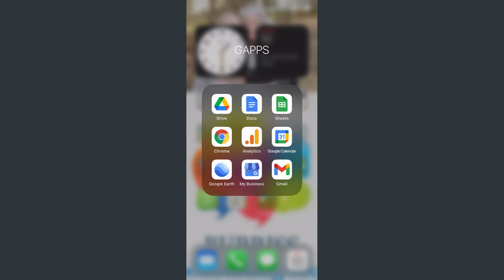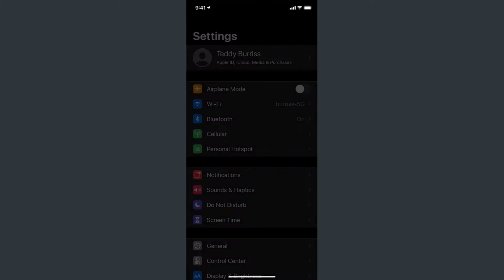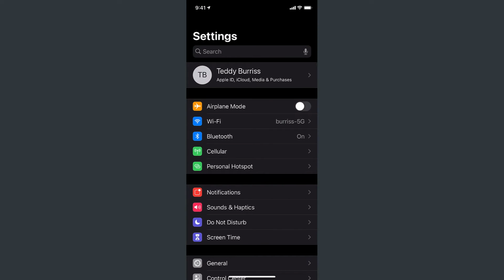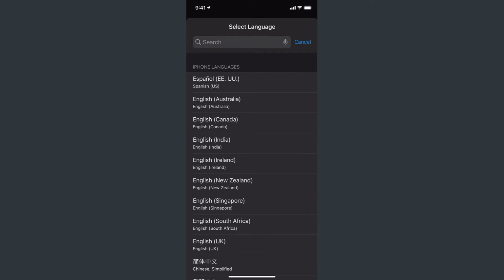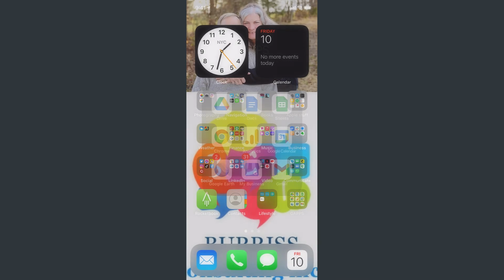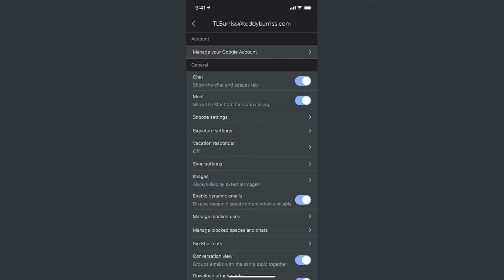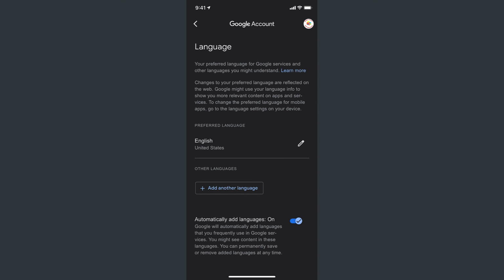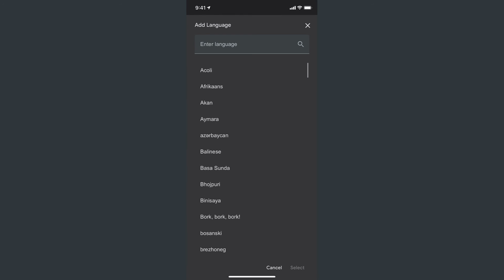How do I change the Language for Google Apps on my Cellphone?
If you want to change the language used on your cellphone, change the settings of your cellphone, not the Google or Gmail App?

If you want to change the language used by Google products you access through the web browser, change your Google Account language.